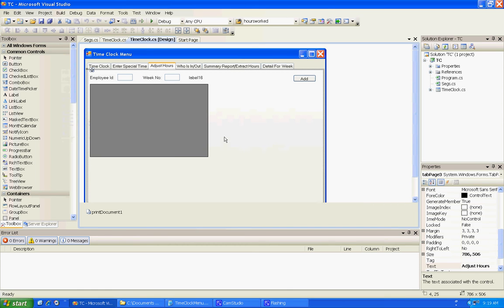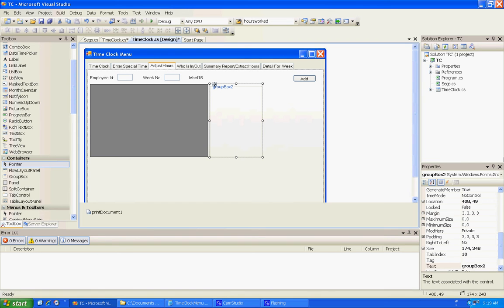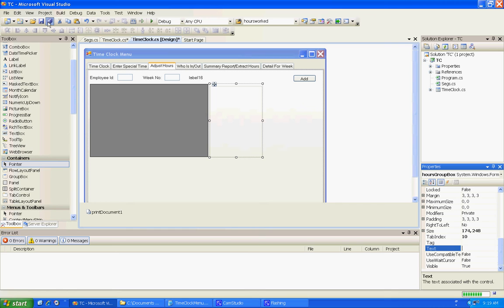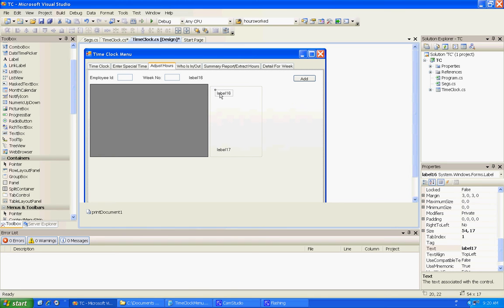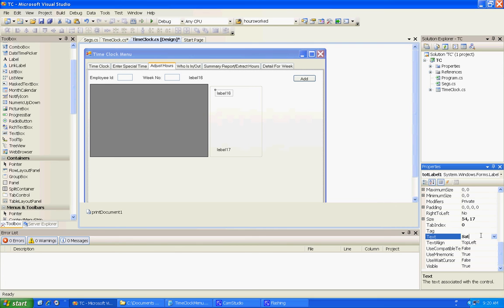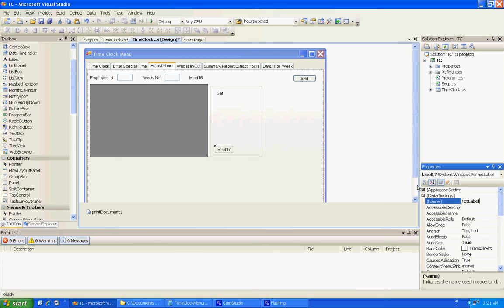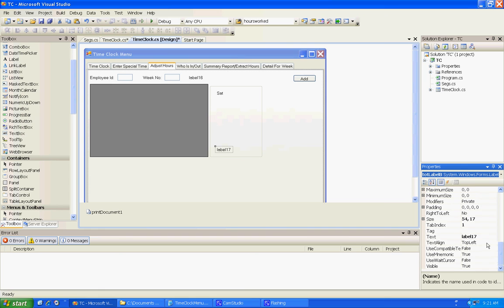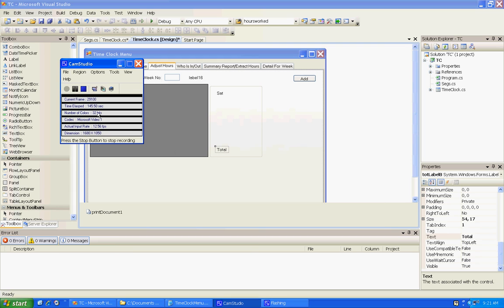C# Programming Tutorial - Adjust Part 6 - Add New Group Box & Labels To Form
Today we just added another group box and some labels to the form.